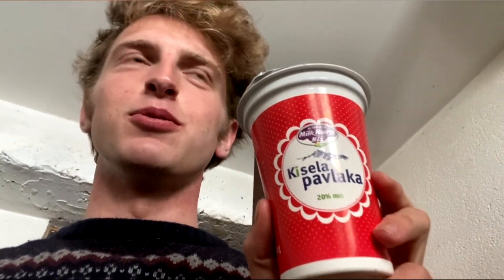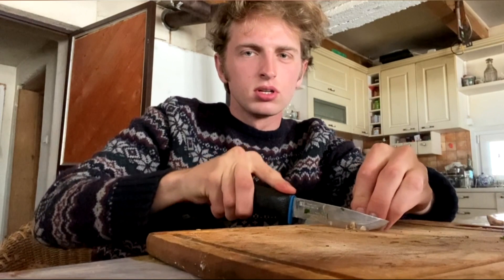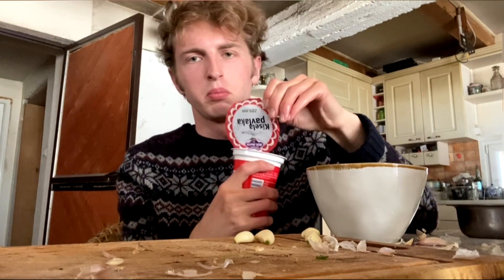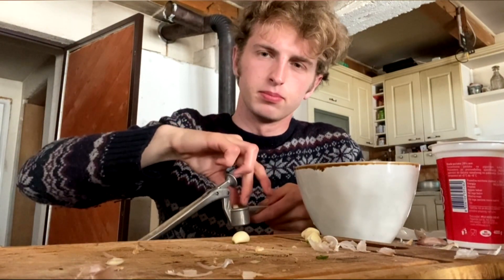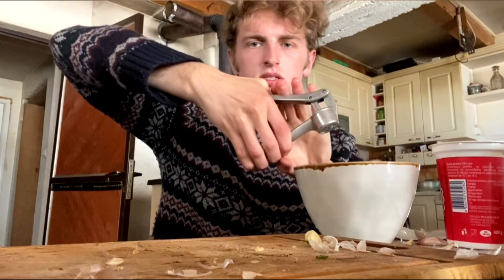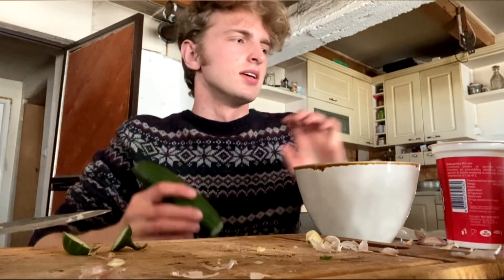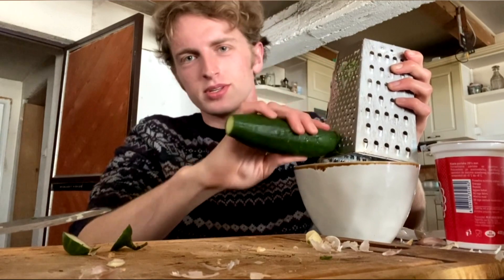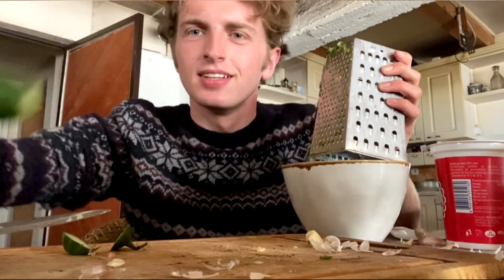Mukbang in Serbian (stroytime about being invited to AmiG Show)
Info:
21 years old
Camera - iPhone 11 Pro
Editing program - Movavi